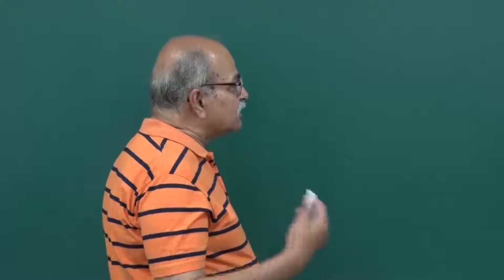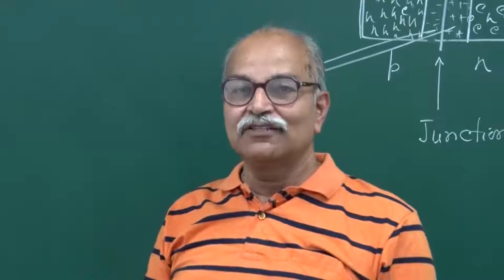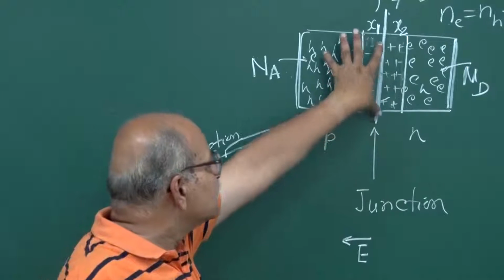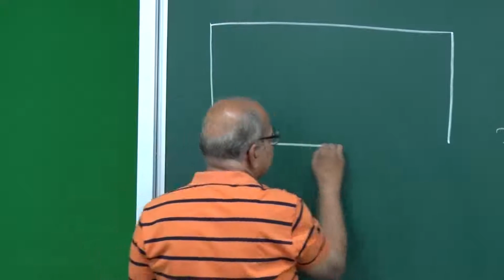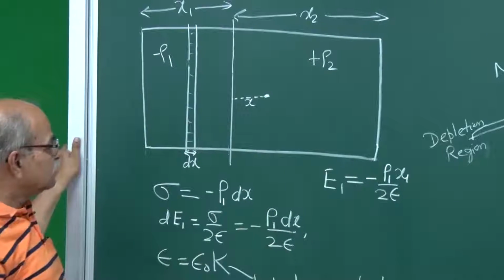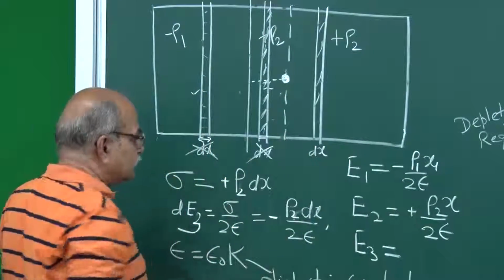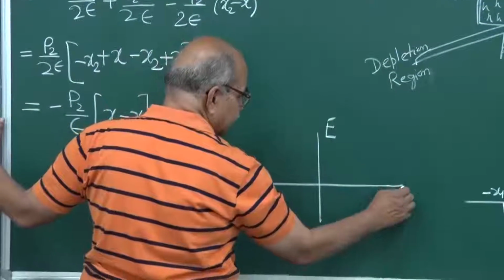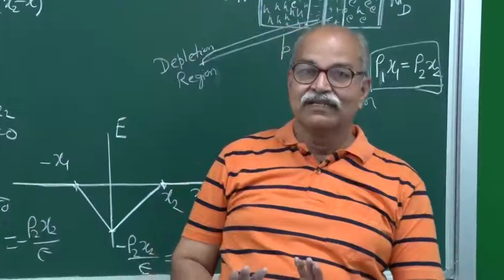W5 03 Electric field across the junction